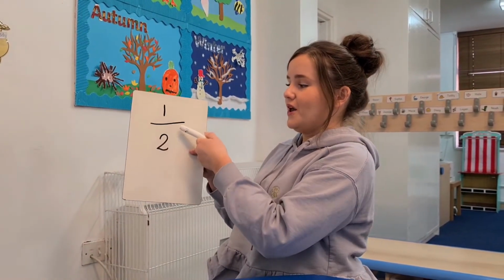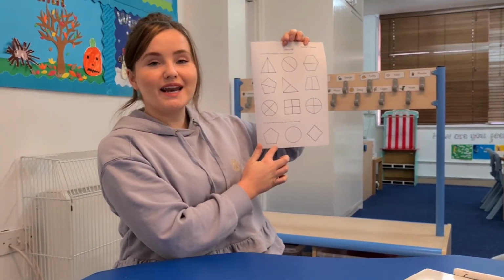Year 1 Vlog 01/02/21